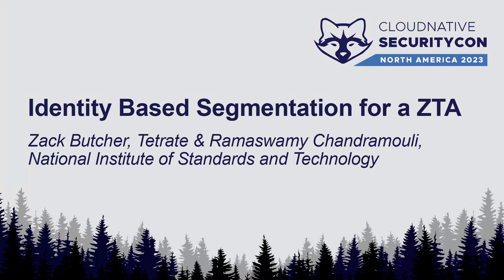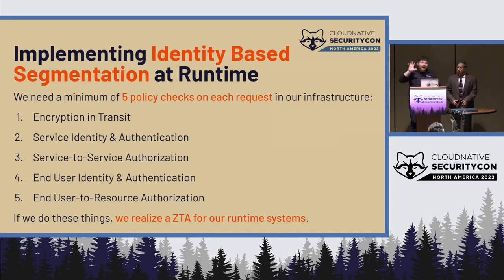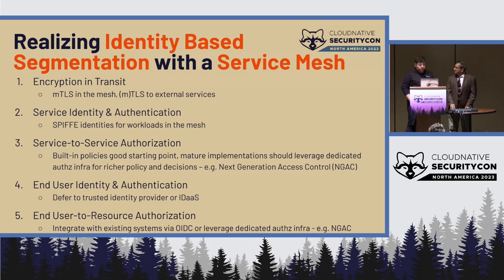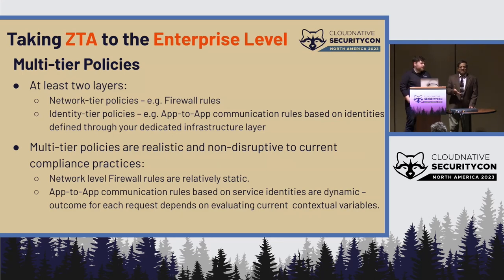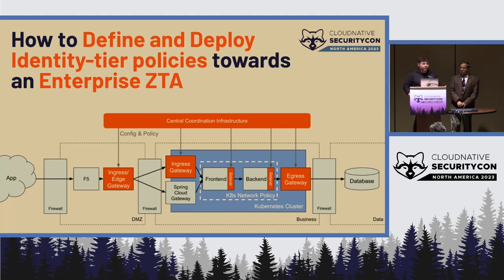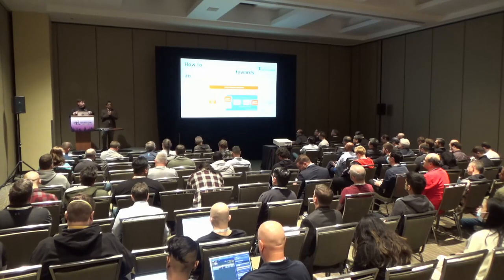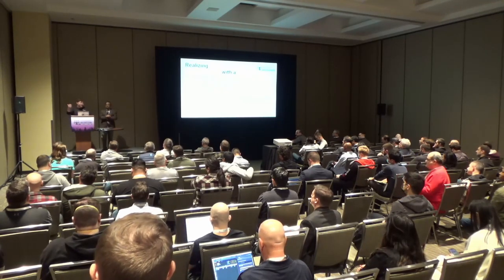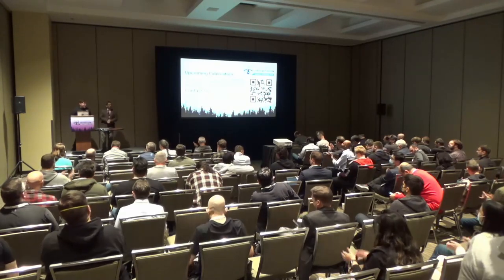Identity Based Segmentation for a ZTA - Zack Butcher, Tetrate & Ramaswamy Chandramouli, NIST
Identity Based Segmentation for a ZTA - Zack Butcher, Tetrate & Ramaswamy Chandramouli, National Institute of Standards and Technology

Zero Trust is all about replacing implicit trust based on the network -- traditional perimeter security and an "access is authorization" model -- with explicit trust based on identity and runtime authorization. This means applications must authenticate and authorize service communicate in addition to end users. This gives rise to patterns like identity aware proxies and the service mesh for enforcing access. We'll discuss a quick-and-easy definition for a what a "zero trust architecture" is and discuss how a common use case -- application communication from cloud to prem through a DMZ -- can be simplified with identity aware proxies (and policy!), leading to organizational agility.